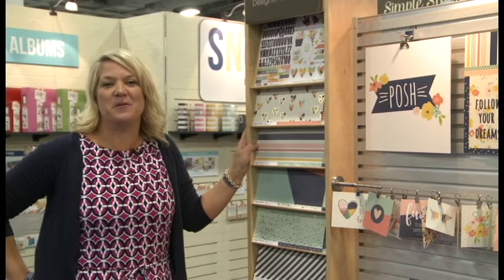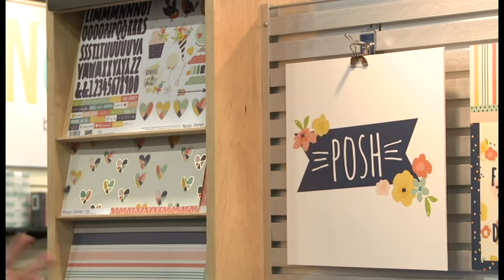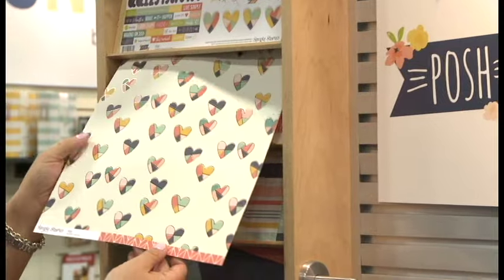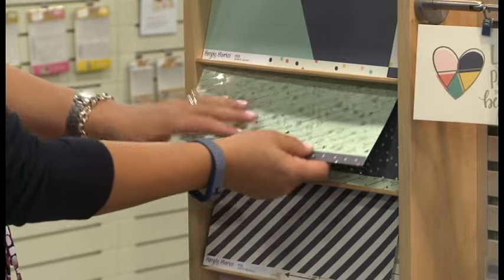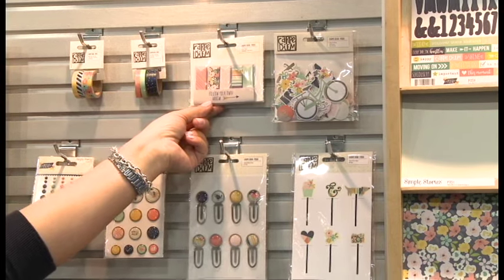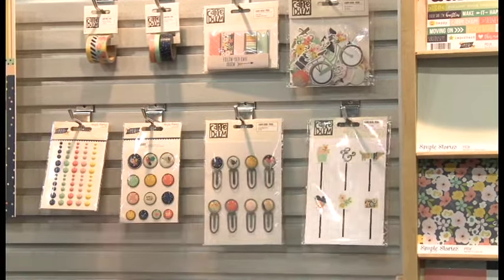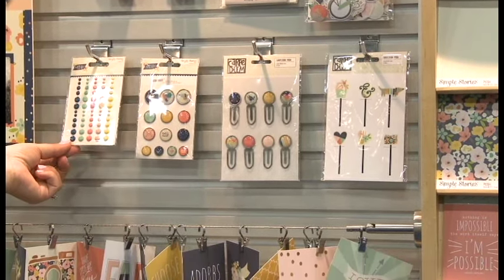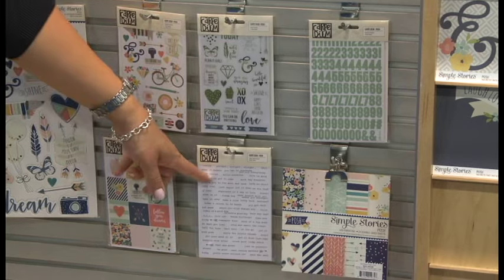Latest & Greatest at SPC 2016: Posh from Simple Stories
The Simple Stories new line, Posh, is showcased by Layle Konkar. Featuring platinum foils, this line includes papers, washi tape, page flags, decorative clips, enamel dots, stickers, and more. Check it all out at simplestories.com.